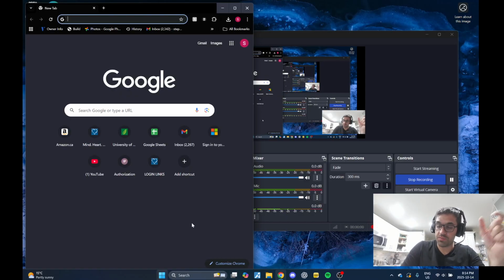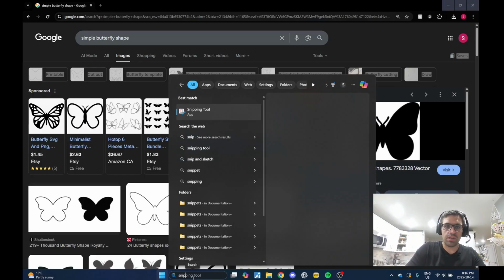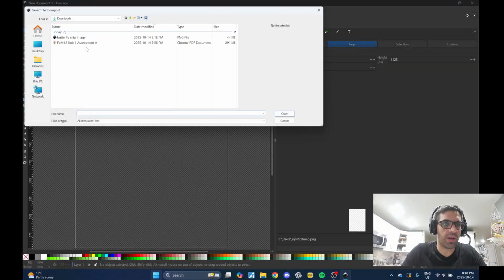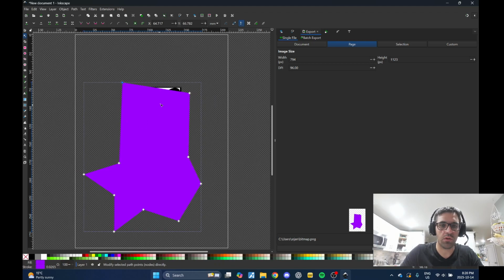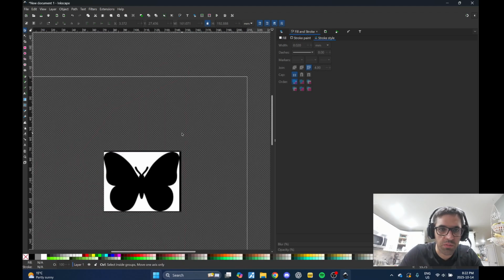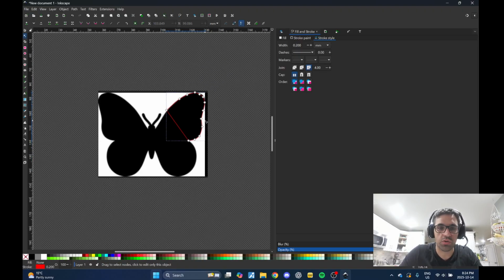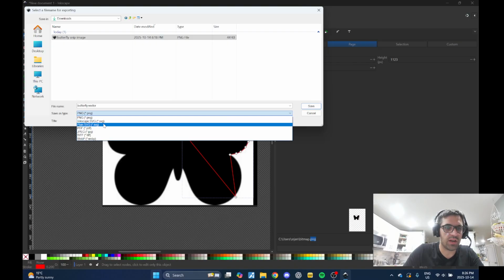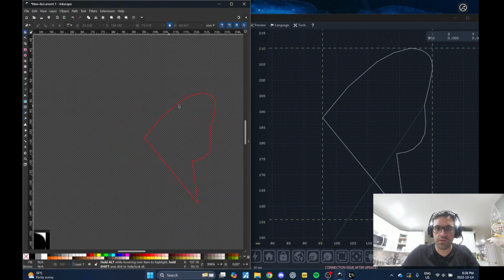Simple Vector Shapes in Inkscape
We are making simple bug shapes on the diode laser cutter for a local elementary school!

In this video you will learn:
- How to make a simple vector file in Inkscape.
- How to export the vector file from Inkscape.